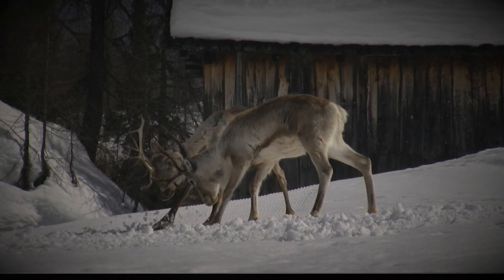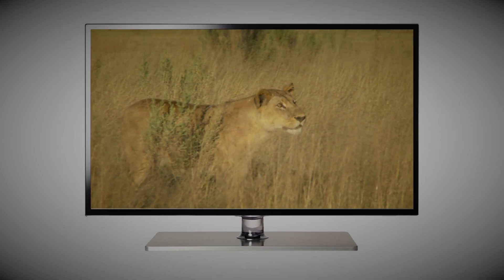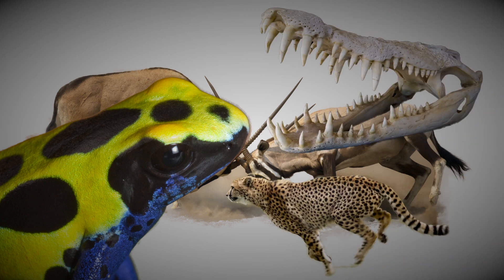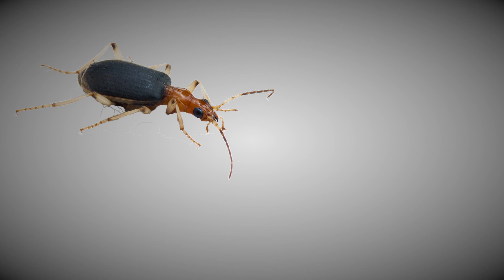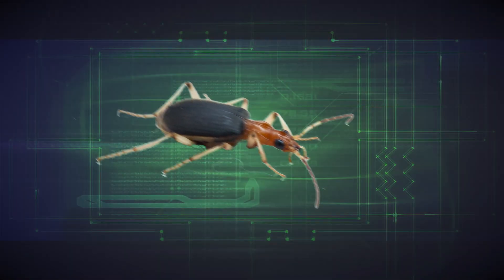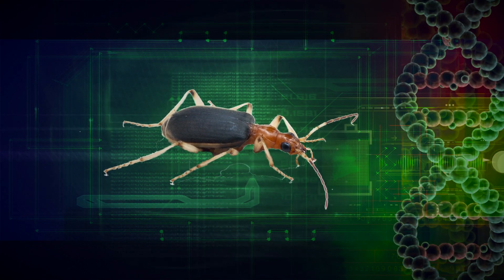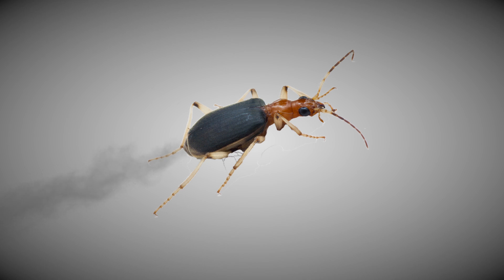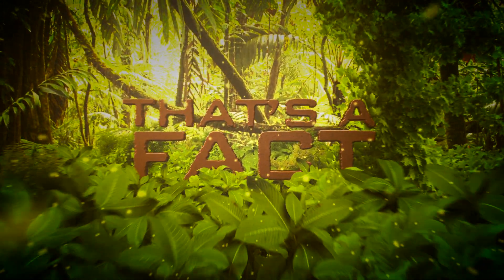Beetle Battle | That's a Fact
We’ve all seen pictures of animals doing battle or predators stalking their unsuspecting prey. But the Bombardier beetle is equipped with what scientists have described as a chemical cannon.